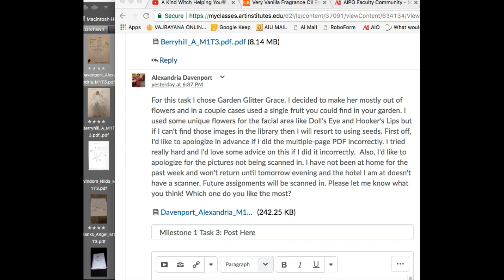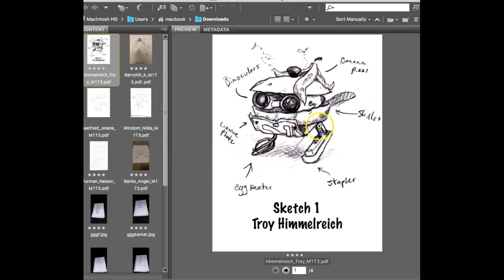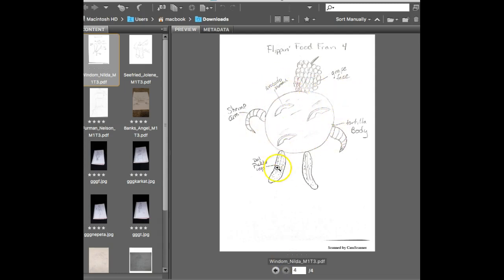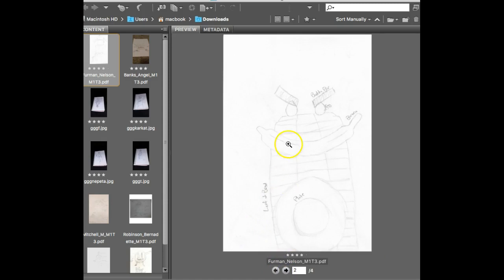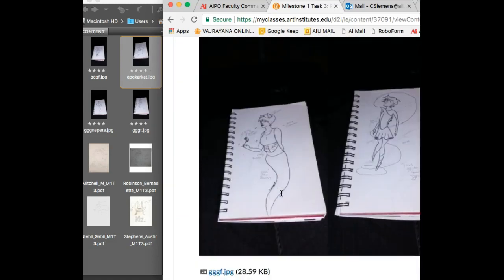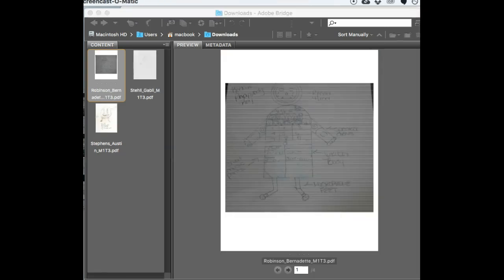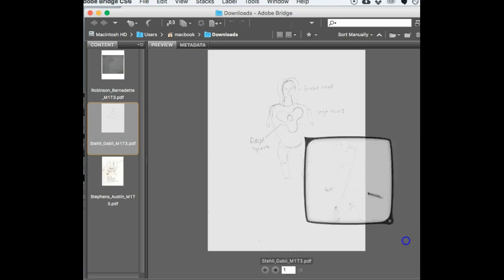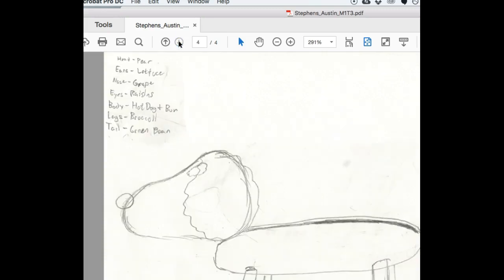FND135 M1 Task 3 Intro